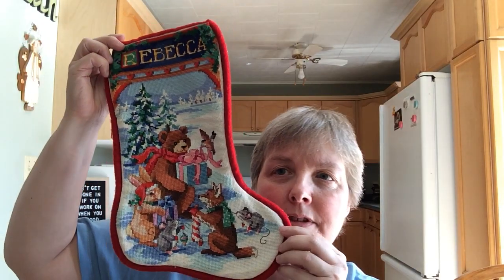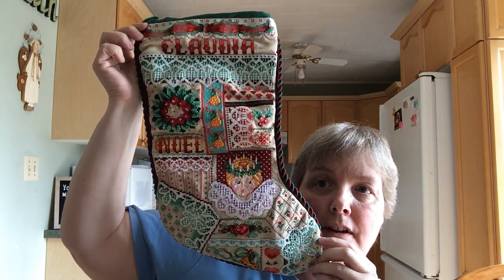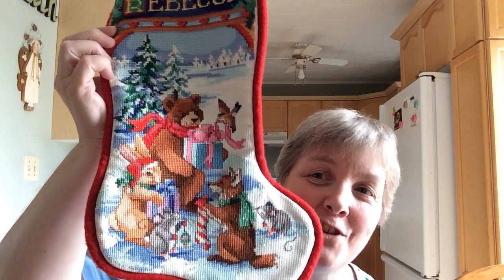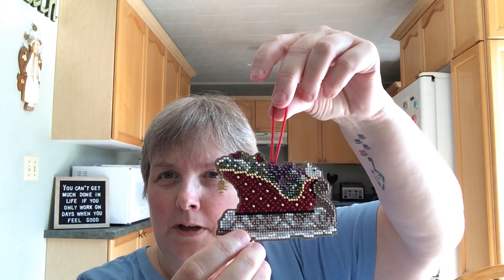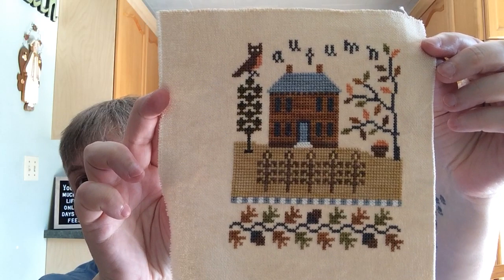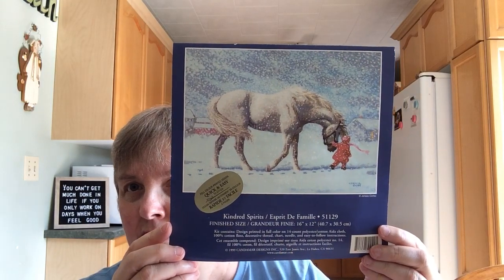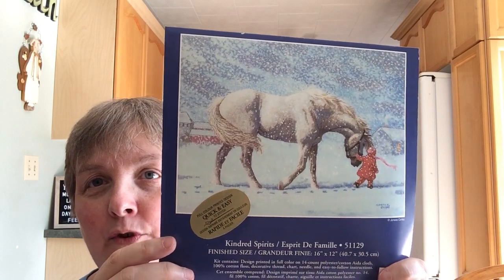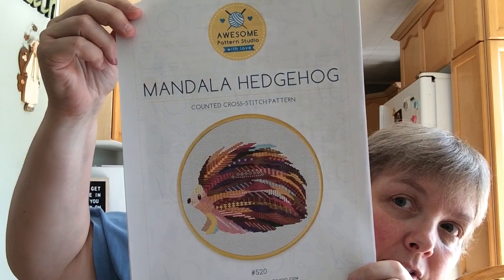Flosstube #3 The One Where I Run Out Of Memory On My iPad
Sorry for the abrupt ending. My iPad memory was full. 🤨

Flosstubers mentioned in this video:

Mich Stitch
Buckeye Stitcher
Ginger Gerald Stitcher
Coffee Stitcher
Blitstitch
Pip Stitch

If you have any advice about colour converting my hedgehog or if you have any questions about projects, fabrics, threads, etc. Please leave them in the comments down below. Thanks so much for stopping by, Kris.